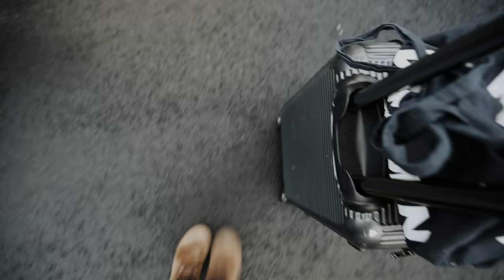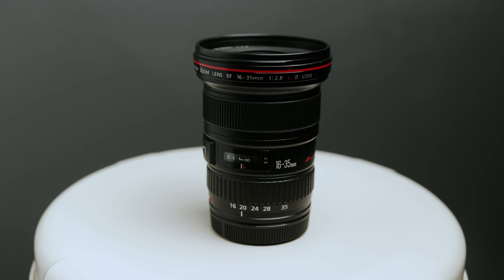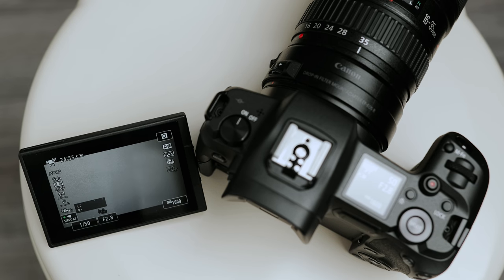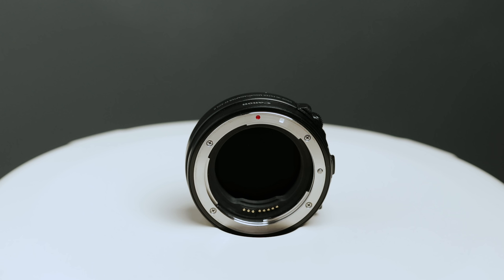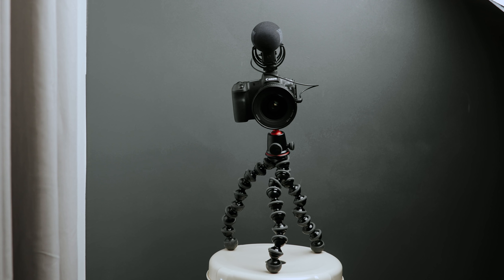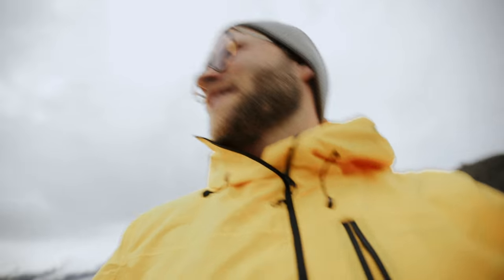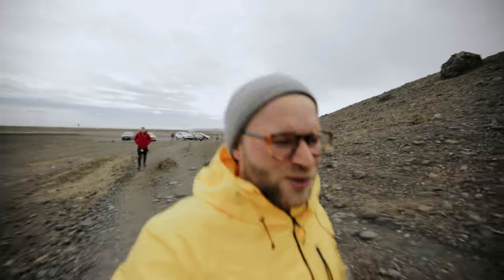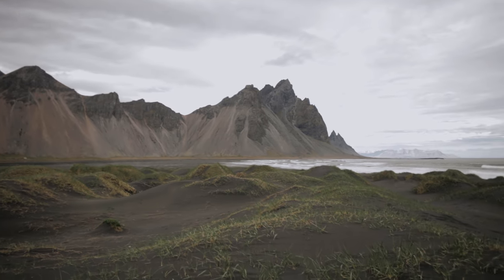BEST VLOGGING CAMERA SETUP OF 2019